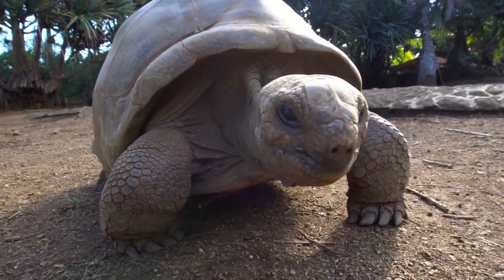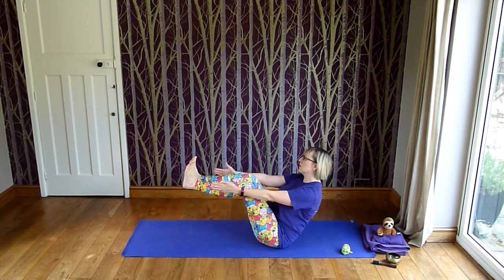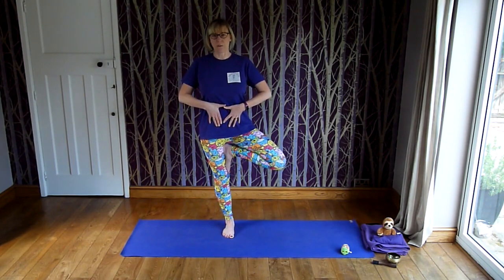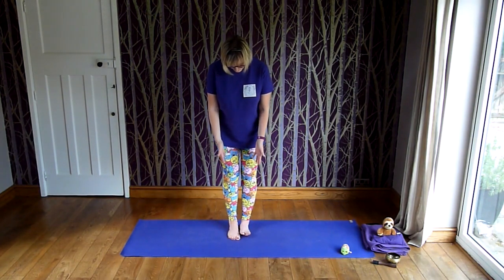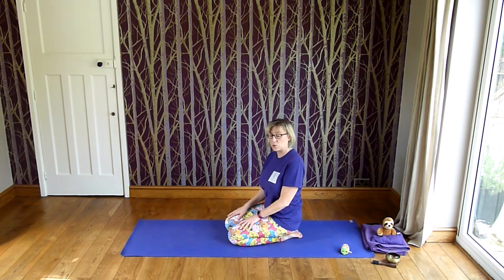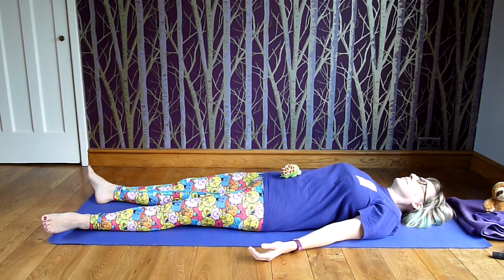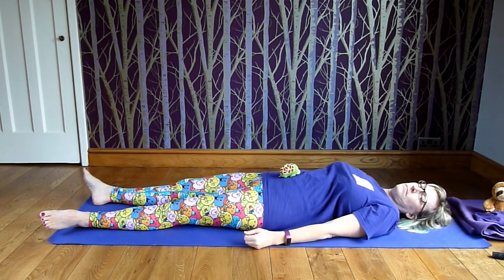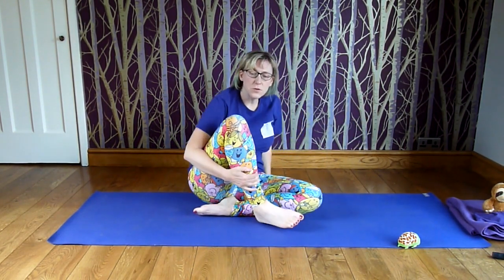Kids class 11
Turtle Time - A fun & silly class